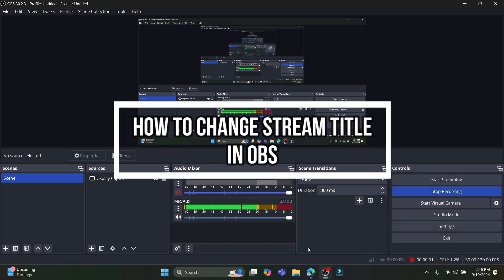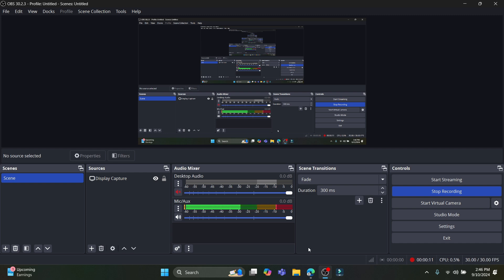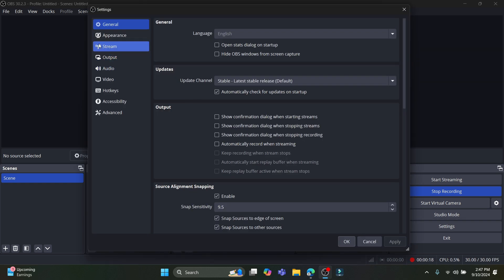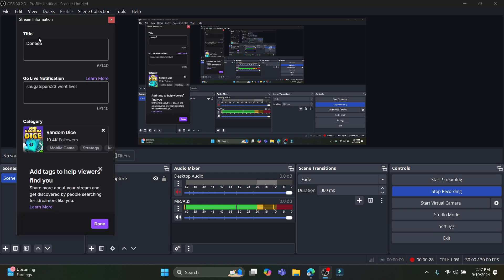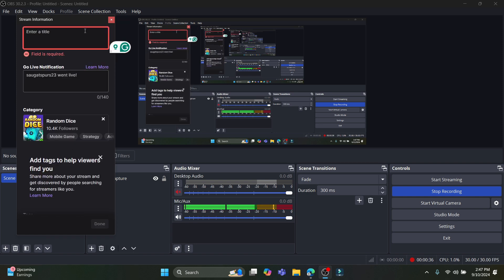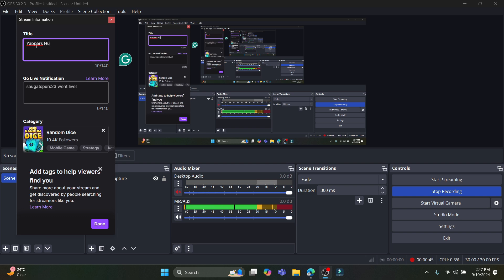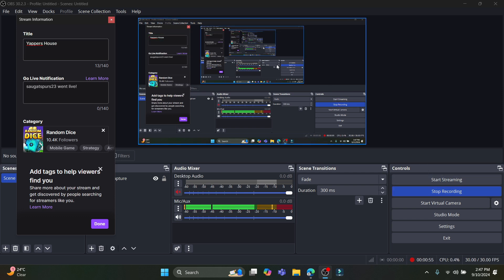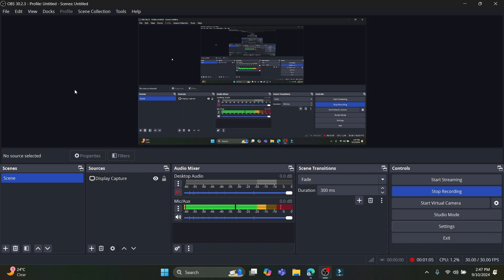How to Change Stream Title on OBS Studios (2024) | Edit Stream Title on OBS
Learn how to easily change your stream title on OBS (Open Broadcaster Software) with this step-by-step tutorial. In just a few simple steps, you'll be able to update your stream title, keeping your audience informed and engaged with the latest content. Follow along and adjust your stream title directly from OBS without any hassle.